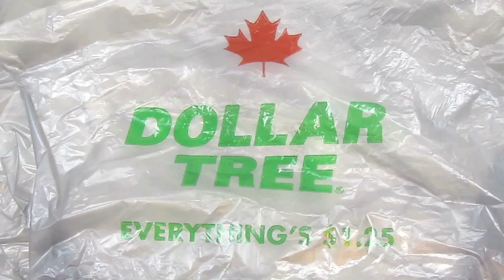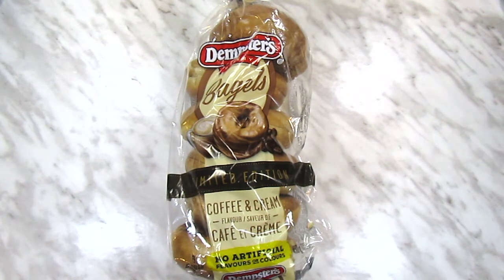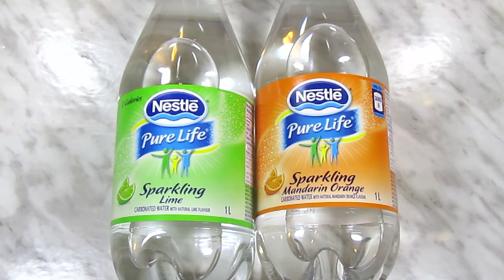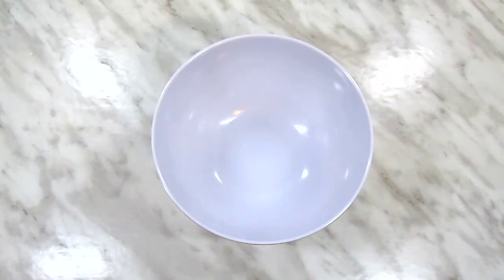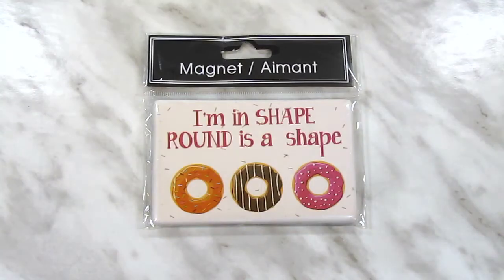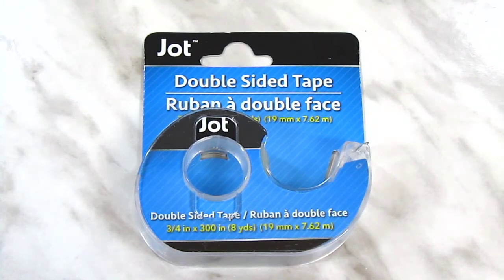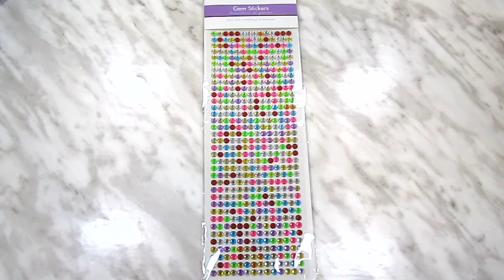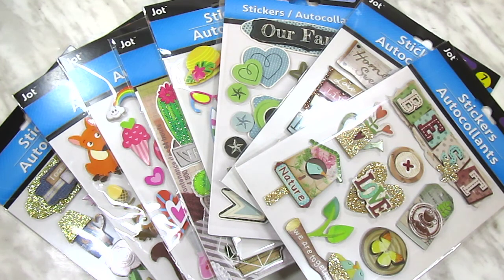DOUBLE DOLLAR TREE CANADA HAUL: SOME! Of The New Stickers! Ugh... lol (May 2018)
Whyyyy don't my local Dollar Trees have all the new stuff yet?! ARGH! Oh well - still found some neat stuff, as always :-)

This video is closed captioned! (By me, not YouTube!) Click the "CC" icon to use them :-)